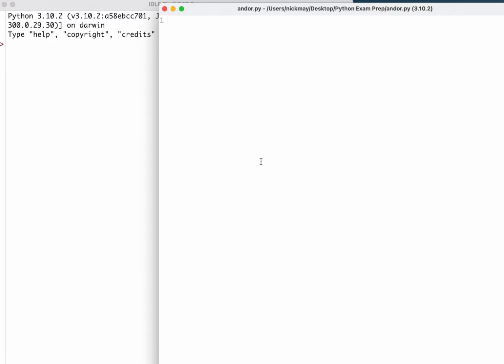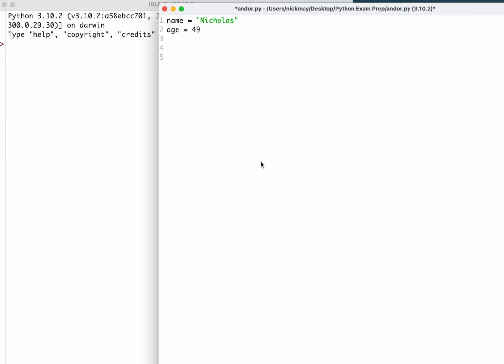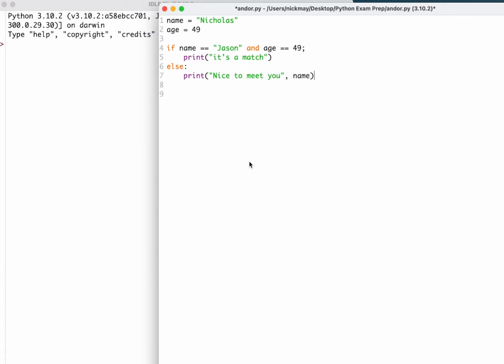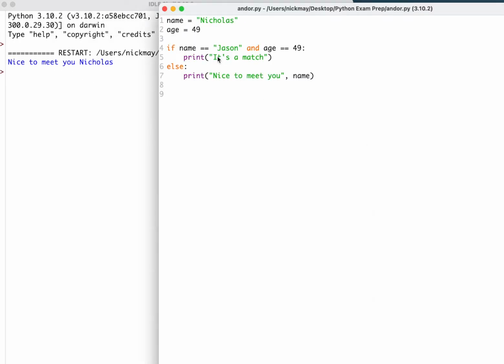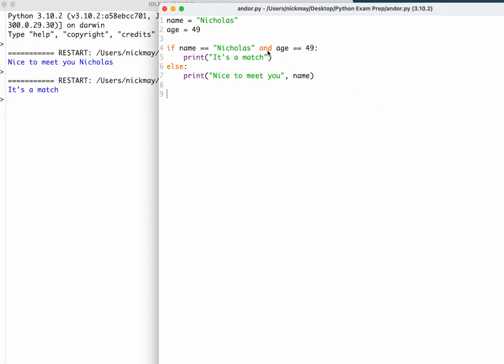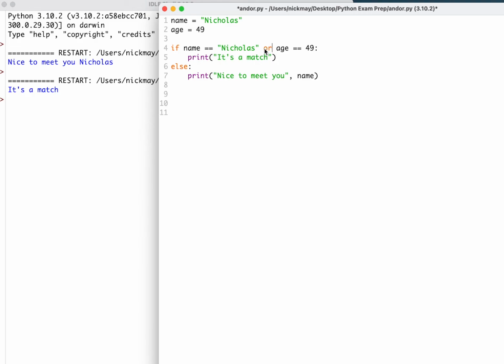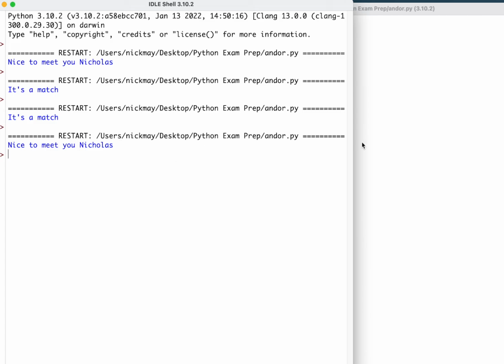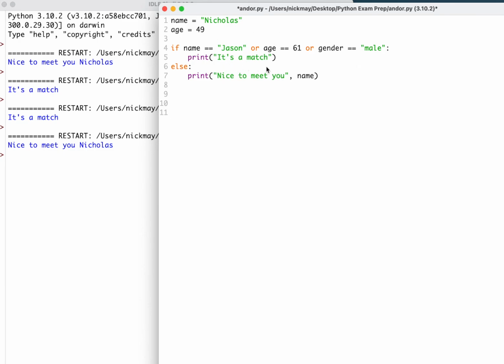Python And Or